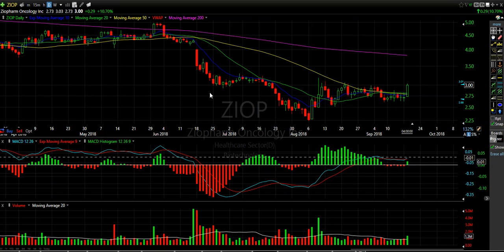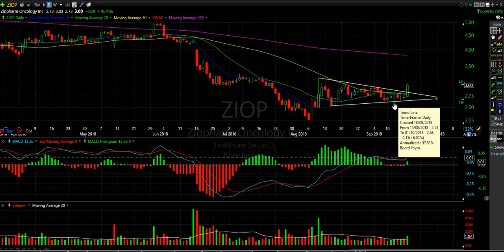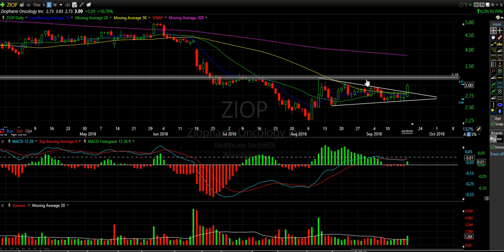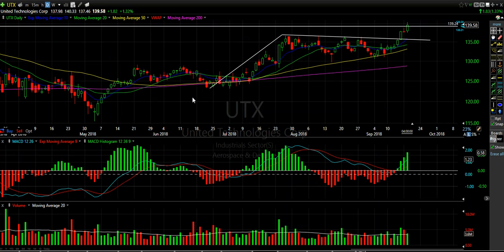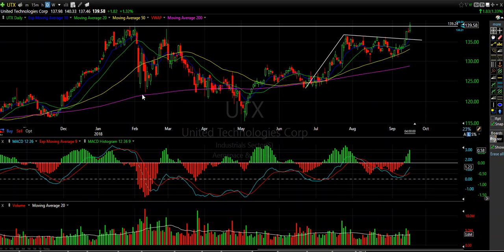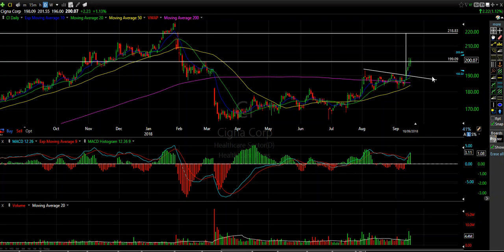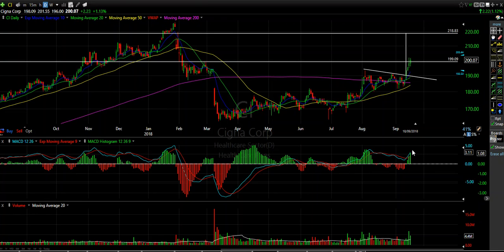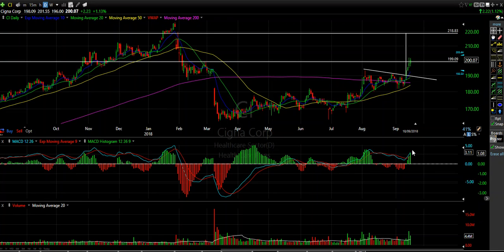We Did It Again !!!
In the last 2 weeks the team has made over 19 winning trades using the "same old strategy"...Check out what we put in front of our traders this week!

Join Ask-A-Trader and get access to our LIVE Webinars and Real-Time Trade Alerts